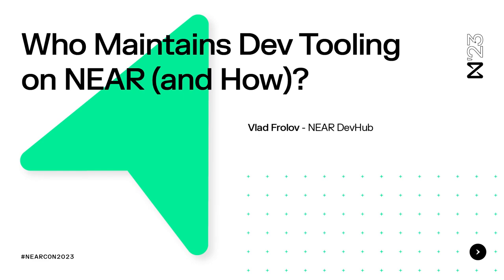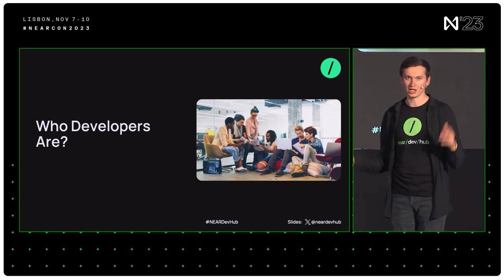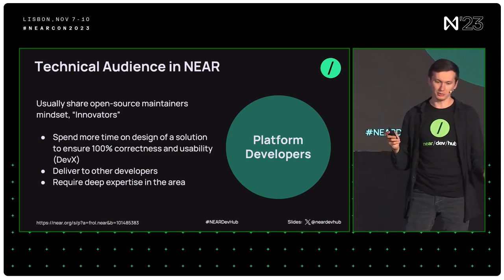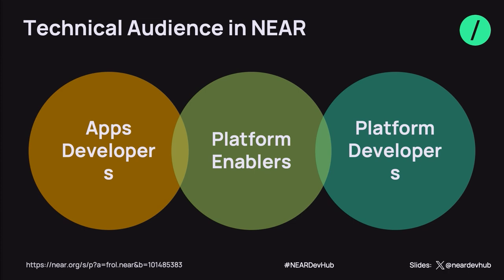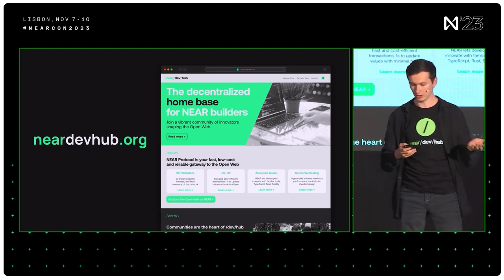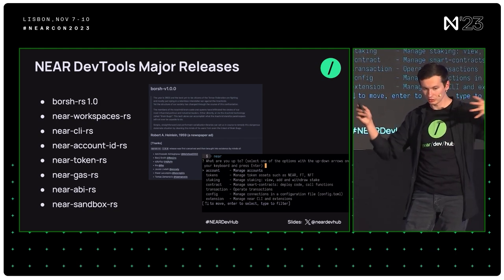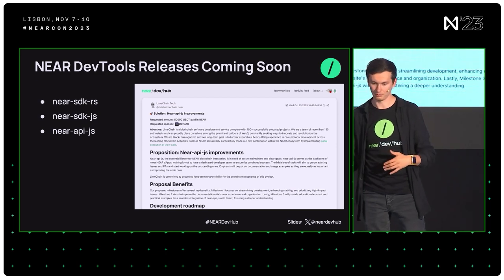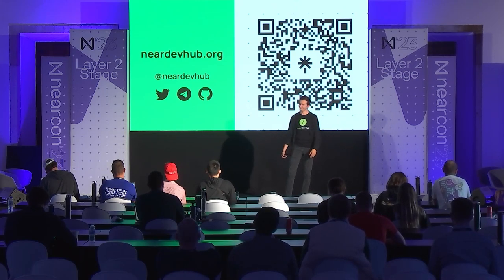Layer 2 Stage | Who Maintains Dev Tooling on NEAR (and How)?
Who Maintains Dev Tooling on NEAR (and How)?, presented by Vlad Frolov of NEAR DevHub, at NEARCON 2023.

Learn more about the success of the fellowship program and the ecosystem of independent contributors built by NEAR DevHub. Find out how to join and what to expect.